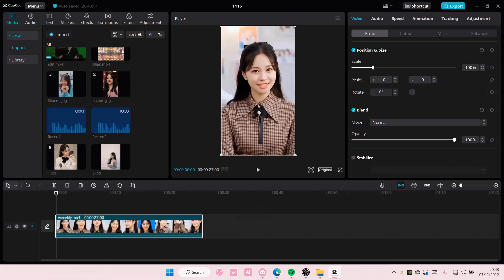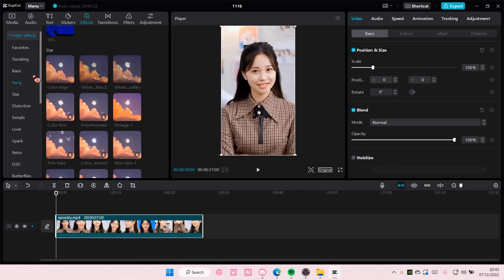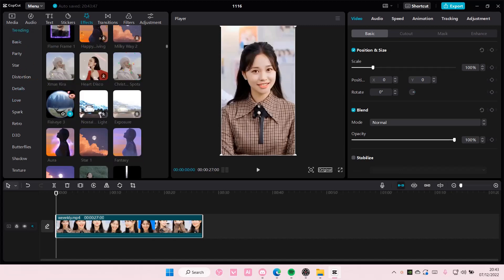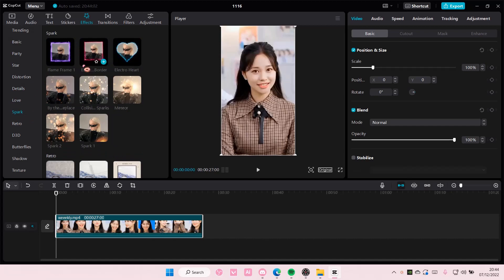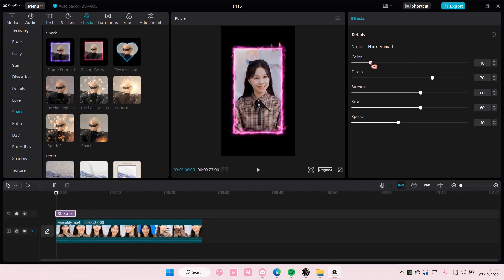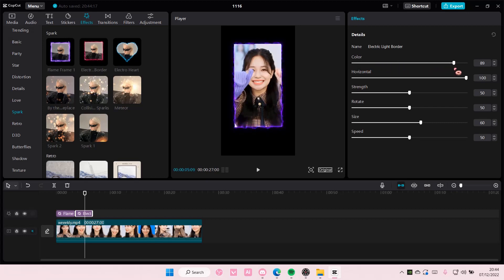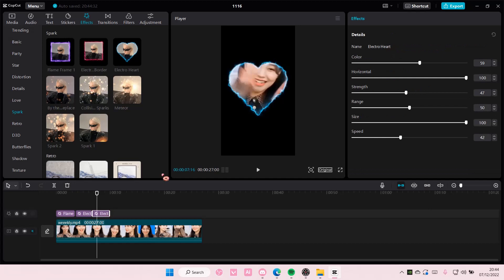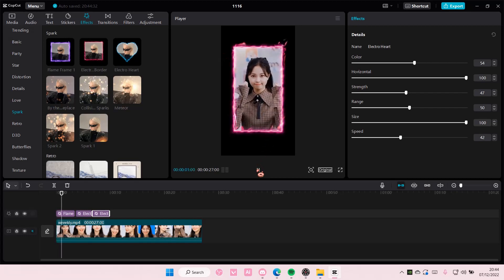How To Change Color Of Electric Border On CapCut PC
This tutorial will show you how you can change the color of the electric border effect on CapCut PC.